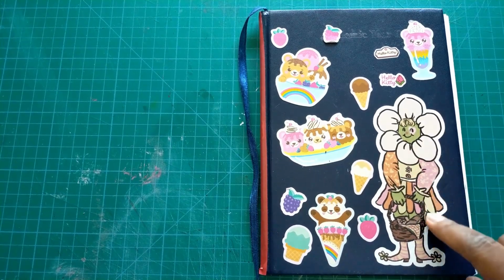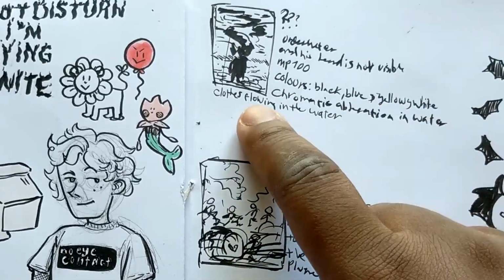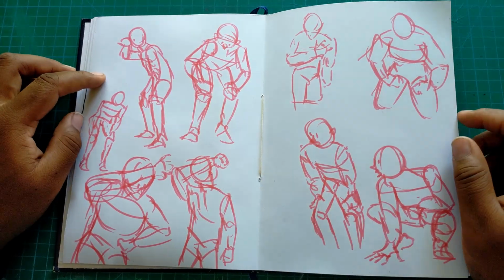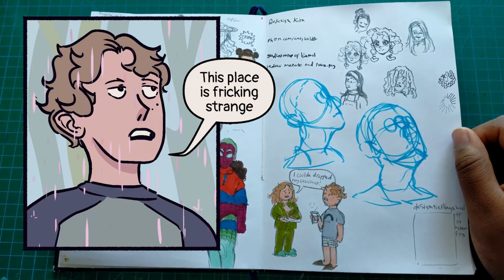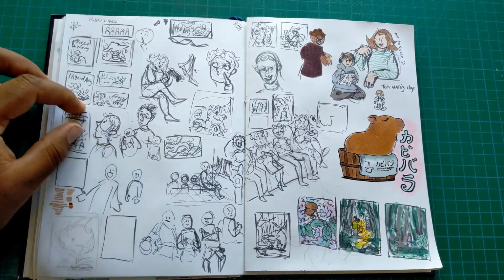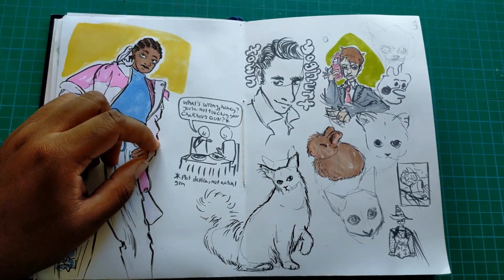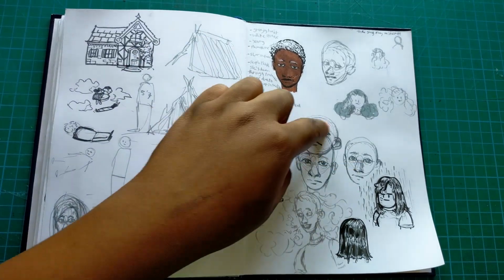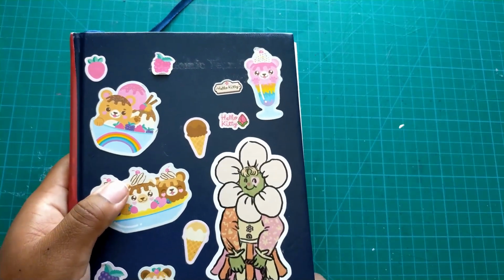Sketchbook tour | A Mishmash and collage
my little sketchbook tour that is filled with memes, sketches and marker doodles. it's a handmade book with canson the wall paper

____🗨Stuff Mentioned💬____
yoghurt town tiktok